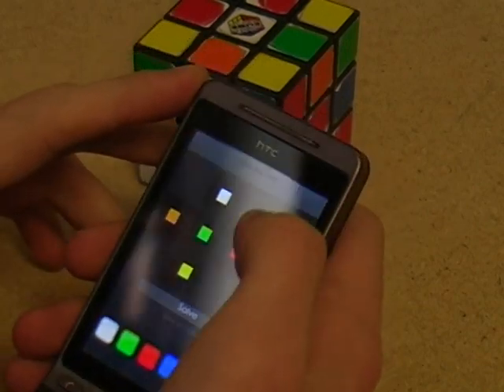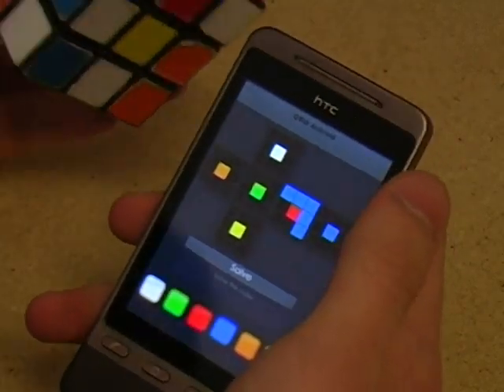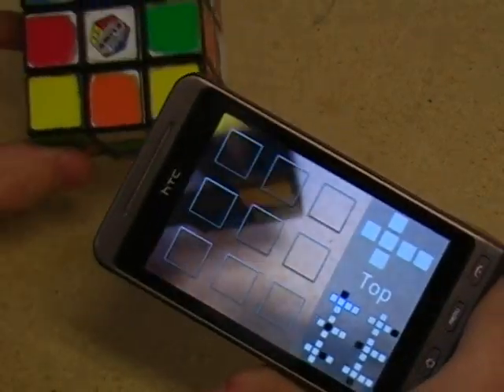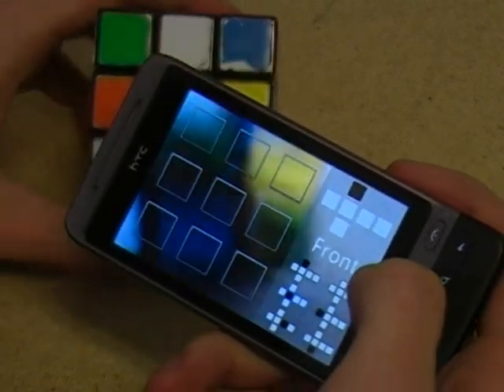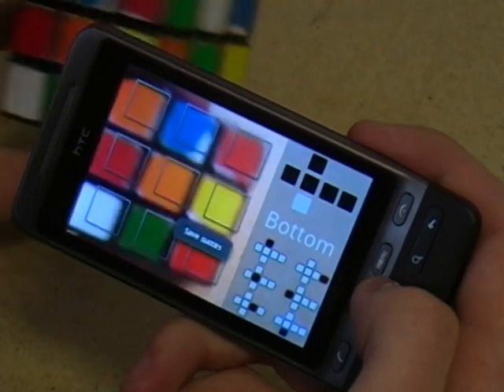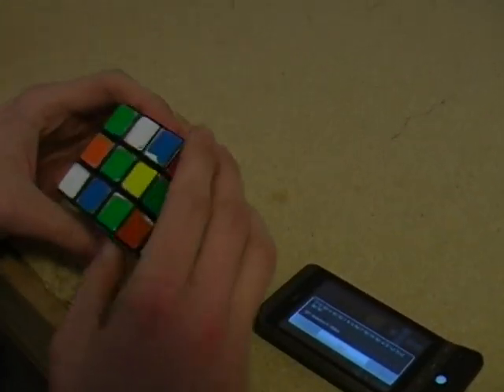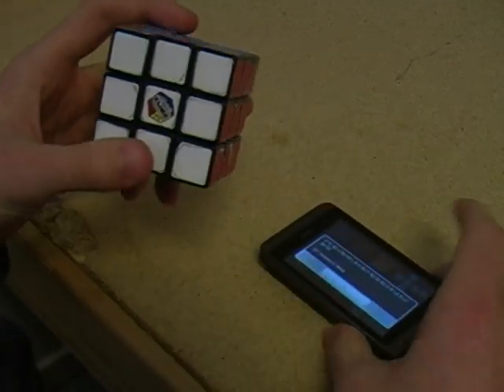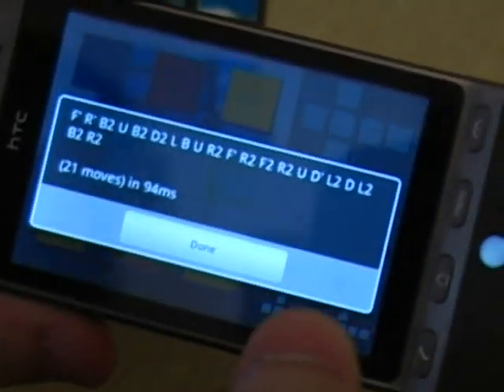QBot Android Client v.0.01 [Alpha Version] (Android Rubiks cube solver)